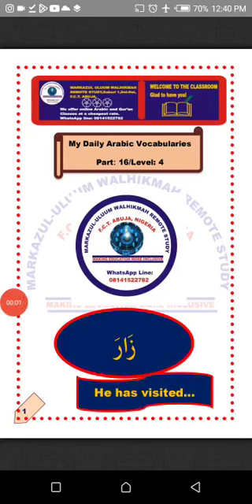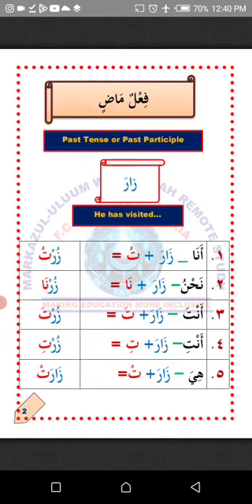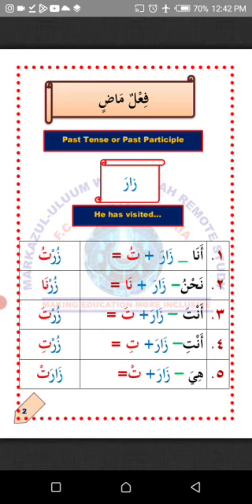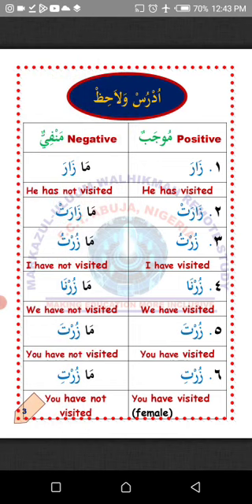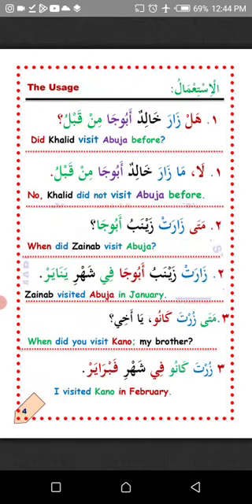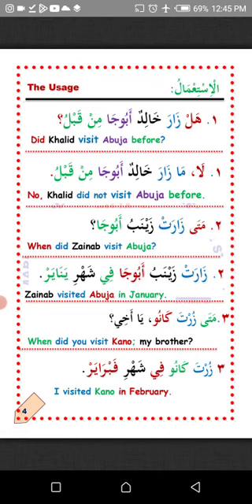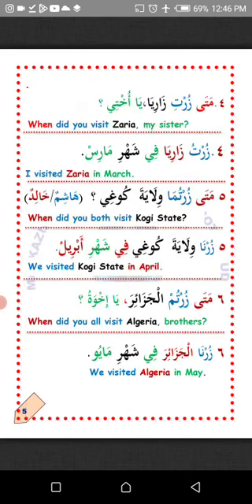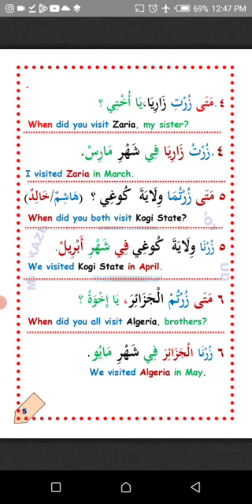Arabic Daily Vocabularies- Part: 16/Level :3